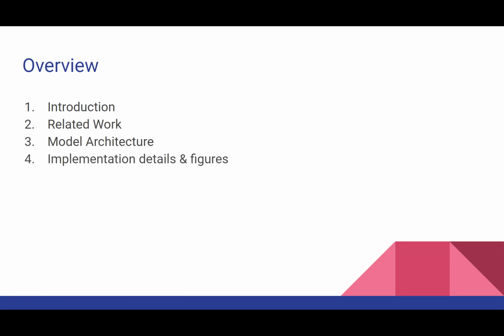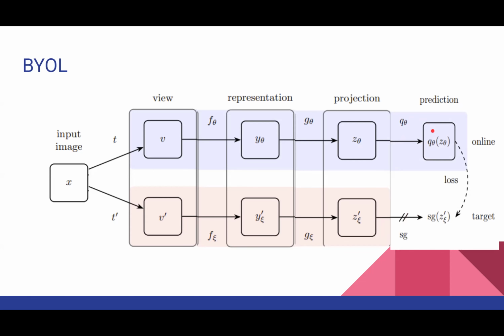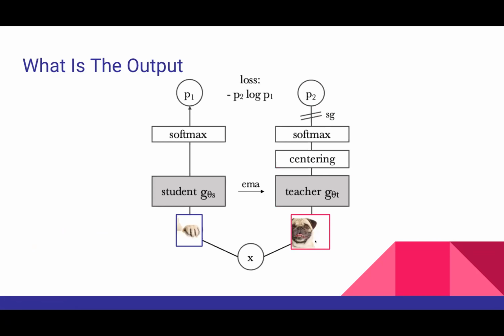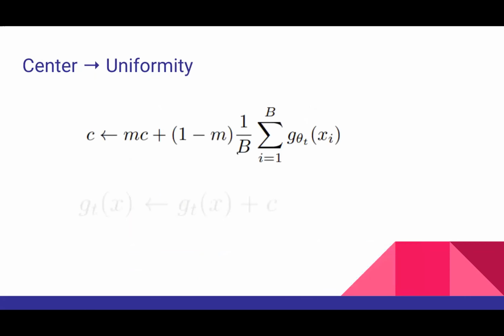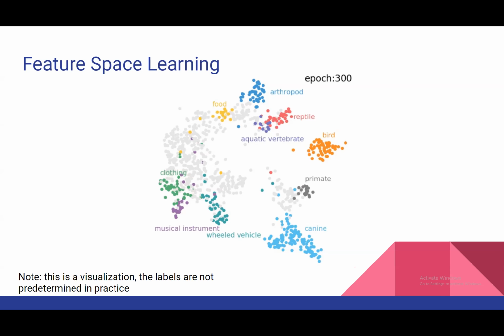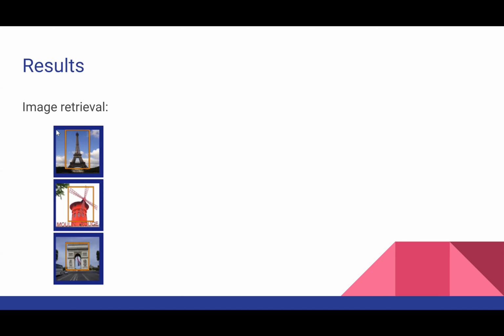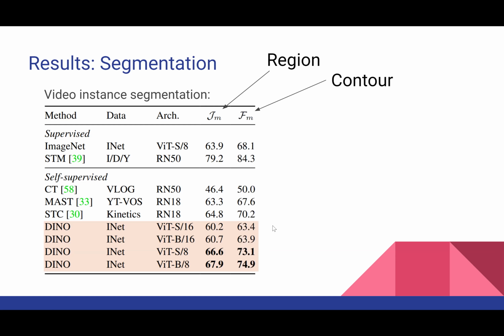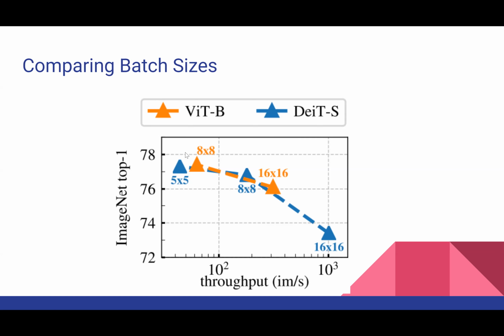CAP6412 2022: Lecture 25 - Emerging Properties in Self-Supervised Vision Transformers